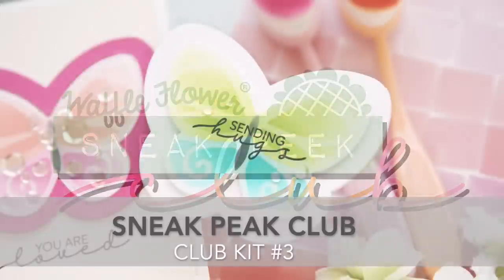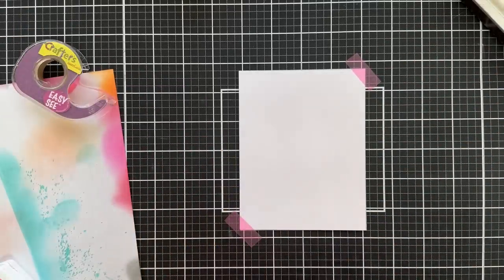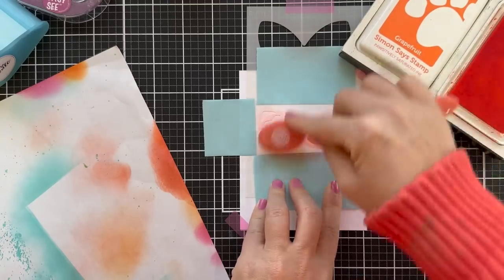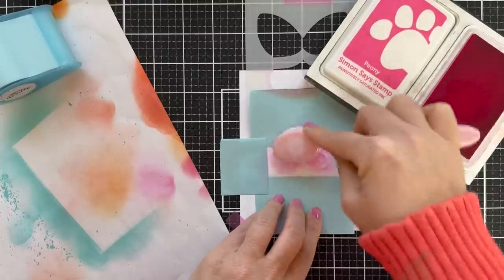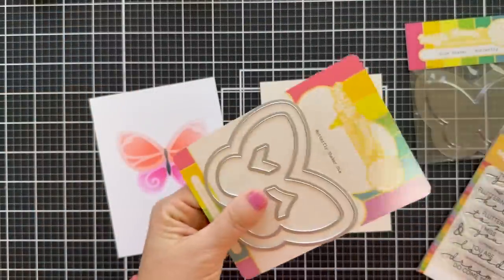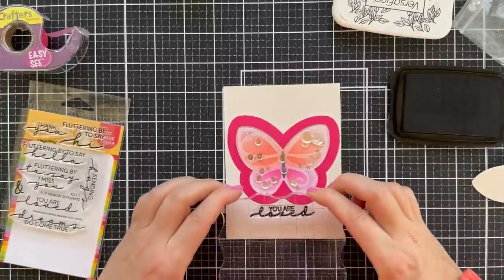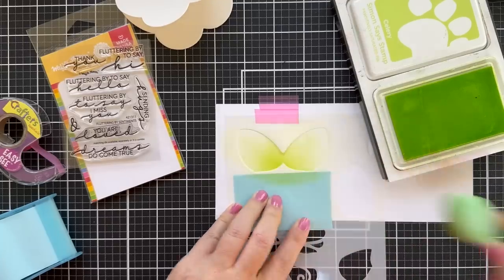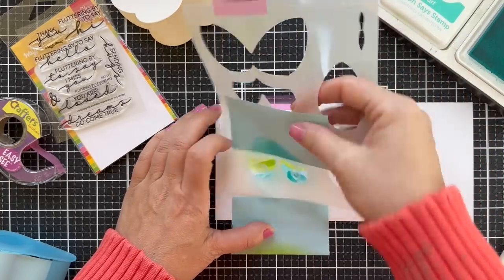Easy Butterfly Cards with Waffle Flower Club kit #03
Sharing a closer look at the March 2023 Sneak Peek Kit with Waffle Flower.

• Simon Says Stamp Pawsitively Saturated Ink Pad PEACHY ssk013 at Simon Says...

• Simon Says Stamp Pawsitively Saturated Ink Pad GRAPEFRUIT ssk014 at Simon...

• Simon Says Stamp Pawsitively Saturated Ink Pad CARNATION ssk034 Good Luck...

• Simon Says Stamp Pawsitively Saturated Ink Pad PEONY ssk035 at Simon Says...

• Simon Says Stamp Pawsitively Saturated Ink Pad CHARCOAL ssk060 Let's Chill...

• Simon Says Stamp Pawsitively Saturated Ink Pad LIMELICIOUS ssk008...

• Simon Says Stamp Pawsitively Saturated Ink Pad SEAFOAM ssk004 Stamptember...

• Simon Says Stamp Pawsitively Saturated Ink Pad SURF ssk005 at Simon Says...

• Hammermill WHITE 100 LB SMOOTH Premium Color Copy Pack 25 Sheets at Simon...

• Simon Says Stamp DOT RUNNER AND 2 REFILLS Adhesive st0003 at Simon Says...

• Pretty Pink Posh SPARKLING CLEAR MIX Cupped Sequins  (Copy)

• Paper Basics - Vintage Cream Cardstock (12 Sheets): Papertrey Ink

• Perfect Match Raspberry Fizz Cardstock (12 sheets): Papertrey Ink